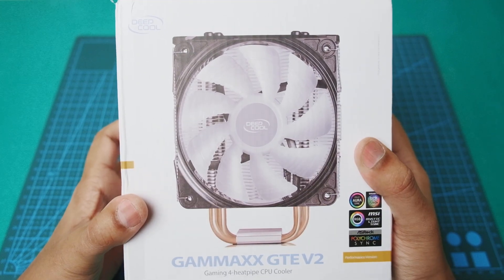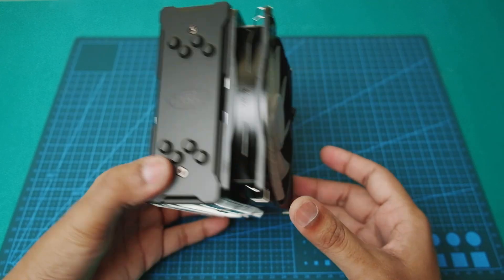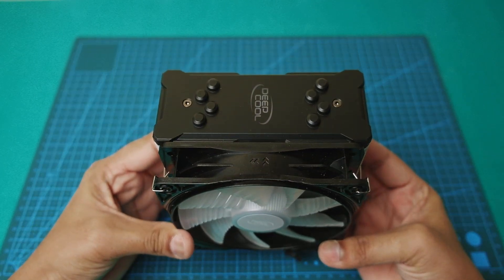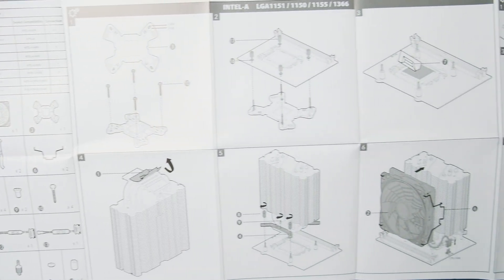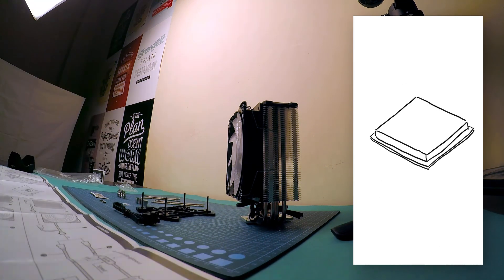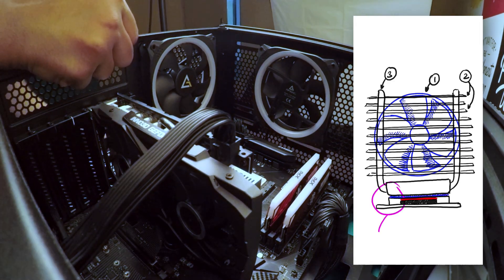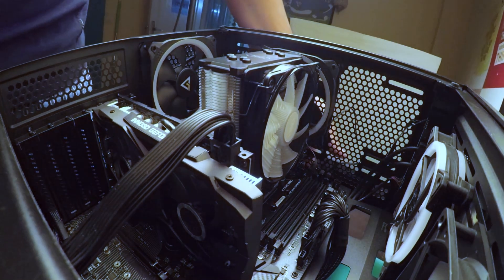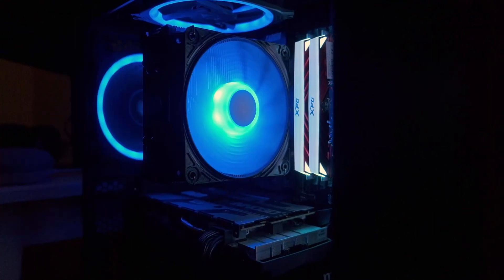When your PC is HOT and NOISY | CPU Air Cooling | How It works | Gammaxx GTE V2 RGB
00:00 - What's in the video
00:10 - Unboxing : DeepCool Gammaxx GTE V2 RGB
02:32 - How does CPU air cooling work?
03:55 - A glimpse of BAD amount of thermal paste
04:35 - 'Before' and 'After' of CPU temperature

Overview

The reasons why you would want to change your stock cooler:
- Your idle CPU temperature FLUCTUATES a lot
- Your stock cooler is NOISY at load
- Your stock cooler is not keeping the CPU within 'SAFE OPERATING TEMPERATURES' at load

Here was my case:
I chose Ryzen 5 3600x for my workstation that was going to be on full load for atleast an hour daily, collectively. I found that the temperature was going upto 89°C at many instances, which brought me to find out more about the issue. It's summer time and ambient temperature is ~28°C.
So 89°C; Is it too much? Well, after a search I found out that it is normal for stock coolers combined with the high TDP value (95W) of the CPU. The issue that bothered me most was the idle temps, which varied from 49 to 72 °C. If I wanted to make an aggressive fan curve, it would keep ramping up the fan speed and make that 'wailing' sound every few seconds.

So the quest for a new CPU Cooler began:
Earlier I was convinced that the next best thing is a water cooler. Searched for the best form factor and found that 240mm versions are best value-for-money options, but I started factoring in the possibilities of it failing as liquids can be corrosive and can fail the system over time. Not to my surprise, I did find that they tend to fail (at least the cheap ones), and comes with some maintenance involved every two years.

The next thing I found was a comparison in air and water cooling; they all pointed at only two things:
* For OVERCLOCKED CPU, go for water coolers. 240mm version or bigger
* For STOCK SPEEDS, go for an air cooler. 120mm fan type, if your case supports it.

Things to consider while choosing an air cooler:
- Socket type
- Material, number and diameter of core pipes
- Size and number of heatsinks
- Number of fans
- RPM of fans
- RAM Clearance

While I see life as a marathon and not a sprint, I was going to run my CPU at stock speeds and I found a decent air cooler within my budget. The next thing I did is check the manufacturers' websites for both the cooler and the case I am using (Corsair 175r RGB) to check for compatibility
Cooler height: 157mm
Case can take upto: 160mm

I bought the cooler
You saw the video
You read the story.

My idle temps are now 42 - 47°C, while earlier it was 49 - 72°C in ambient temperature of 28°C. Also, it never crosses 76°C at continuous load, while I have seen 90°C on stock cooler.

The Ryzen  Zen 2 CPU tend to overclock automatically out of the box. So keeping it cool also helps get a few MHz more than stock cooler setup. While recording temperatures, the CPU Speed varied from 4.02 to 4.08 MHz

Questions? Drop comments, I'll surely get back.

Bye